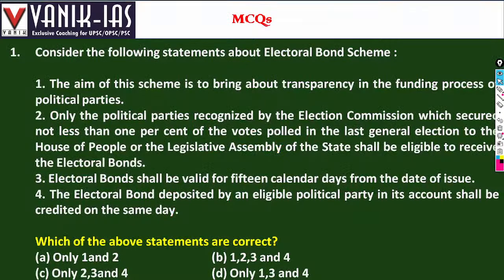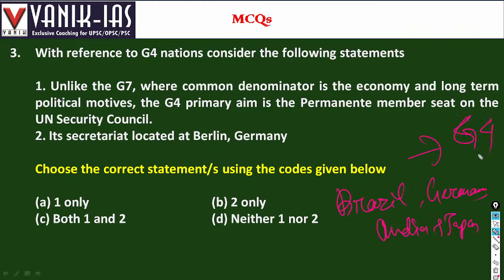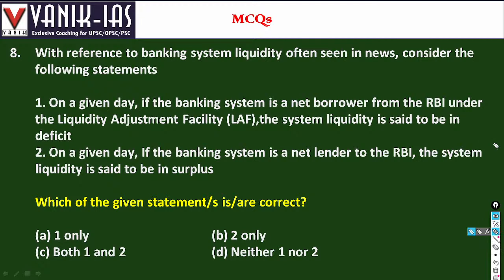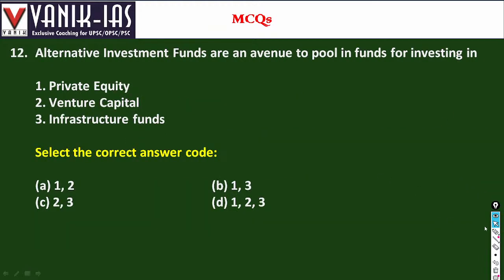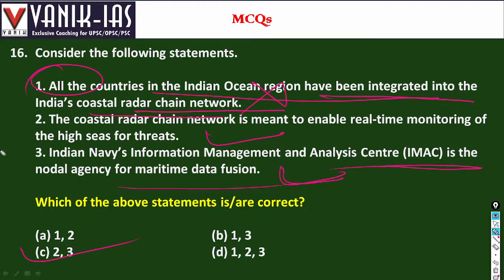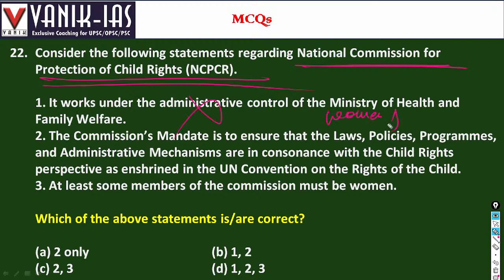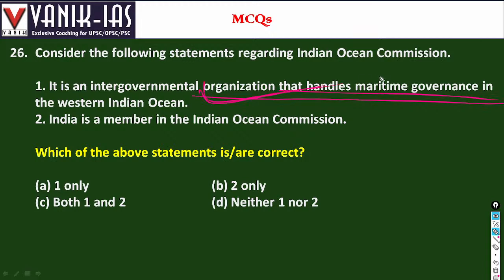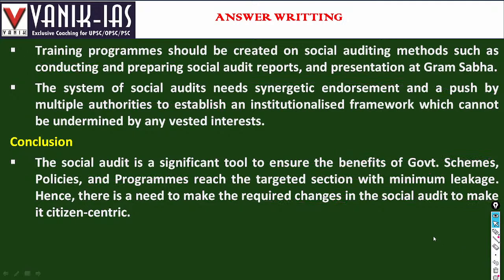26th SEPTEMBER | DAILY CURRENT AFFAIRS IAS, OAS AND WBCS |VANIK-IAS YOUTUBE LIVE CA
26th SEPTEMBER | DAILY CURRENT AFFAIRS IAS, OAS AND WBCS |VANIK-IAS YOUTUBE LIVE CA